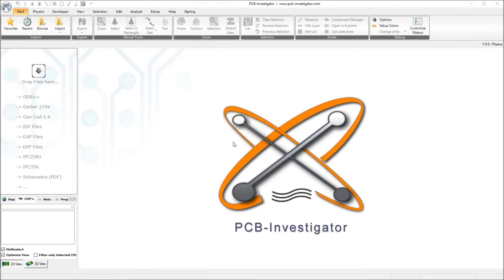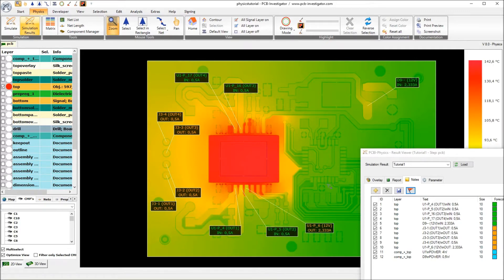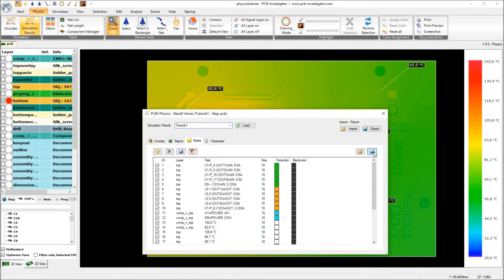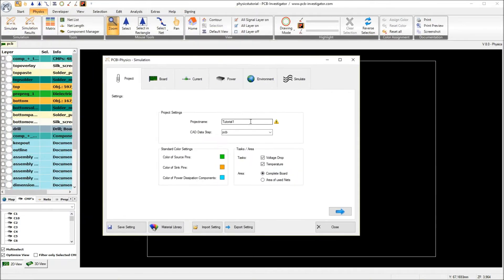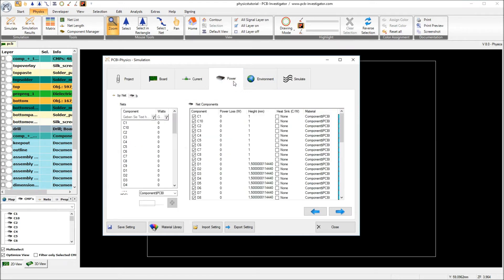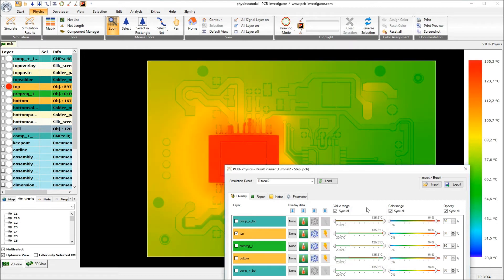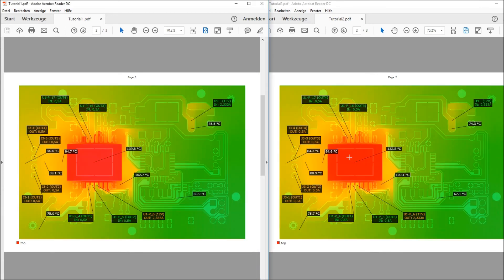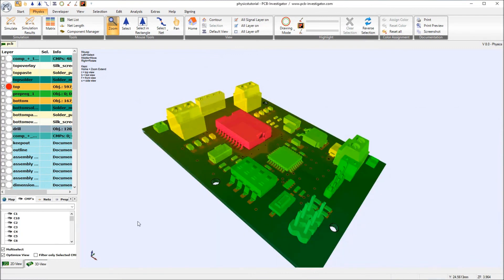PCB-Investigator Physics - Tutorial 2 (Change PCB Materials)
This video shows how to use PCB-Investigator Physics to improve the thermal behaviour of your PCB by changing the base materials, e.g. to a High-Tg FR4 material.